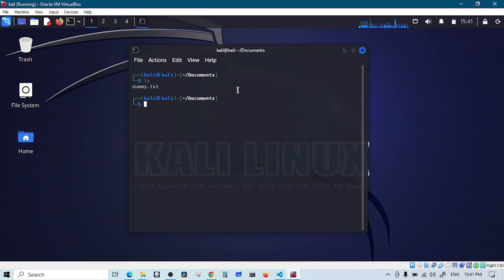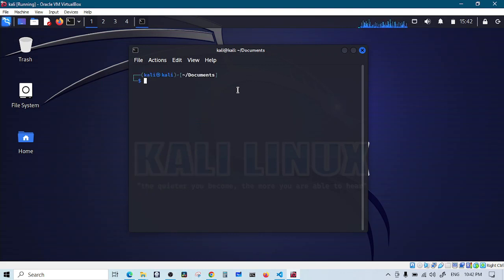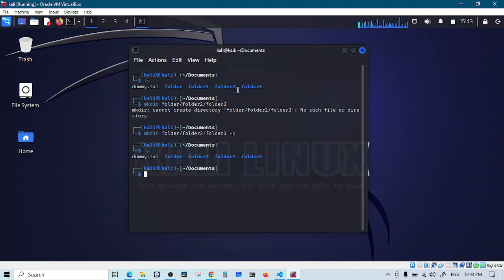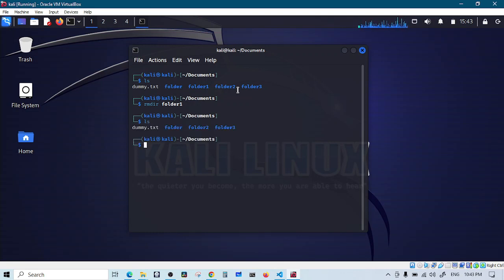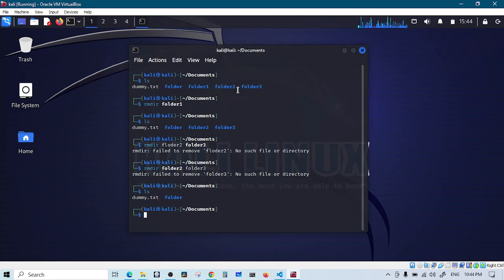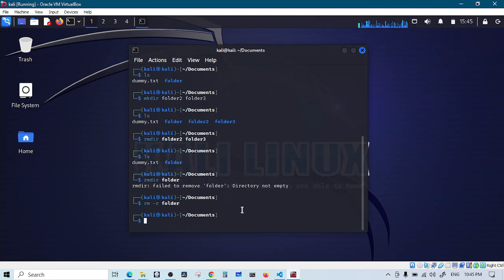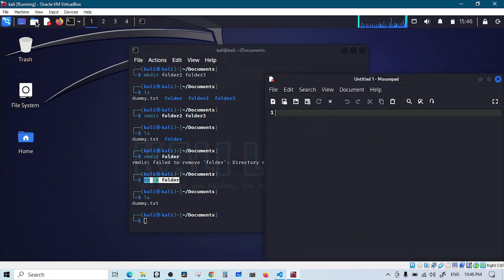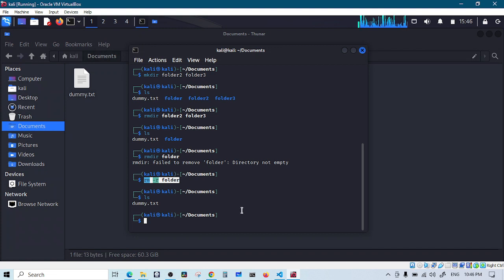Creating and Deleting Directories in Linux